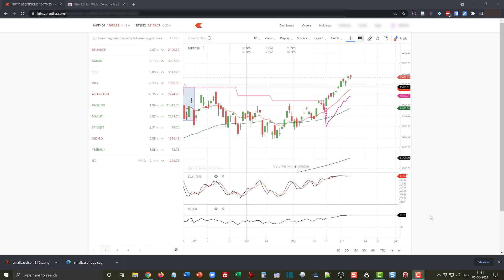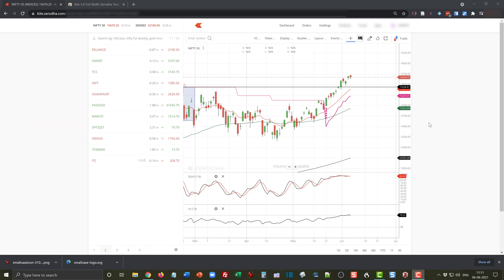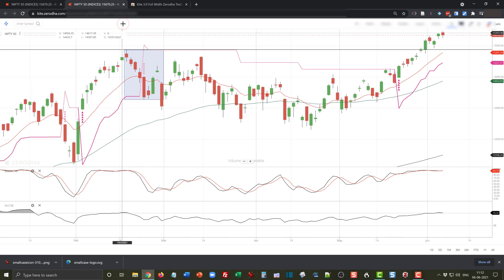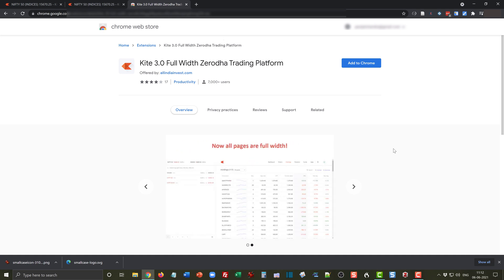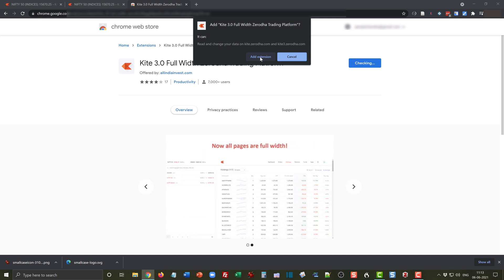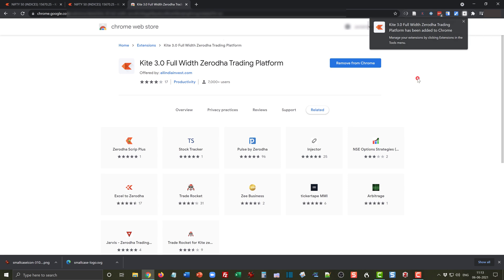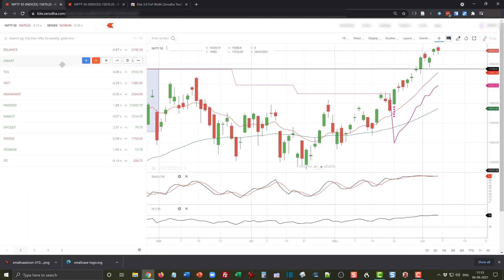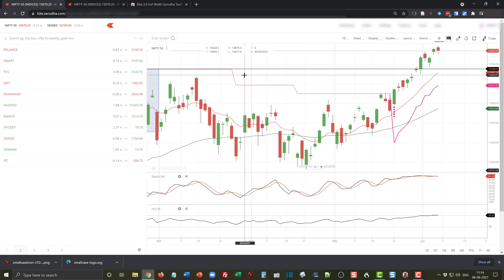How to Make Zerodha Kite Interface Wider | Full Screen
Zerodha Kite chart trading screen has fixed width and a lot of side space is wasted on high resolution screens. This simple extension will make Zerodha Kite screen wider and give you a full screen experience.